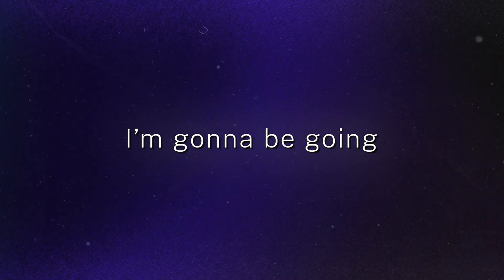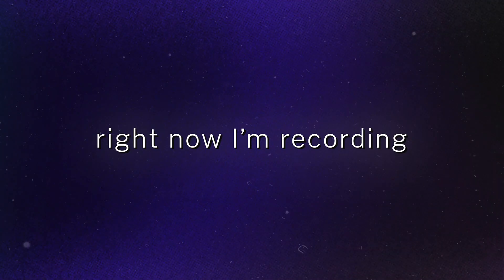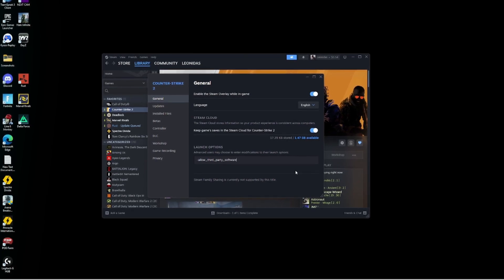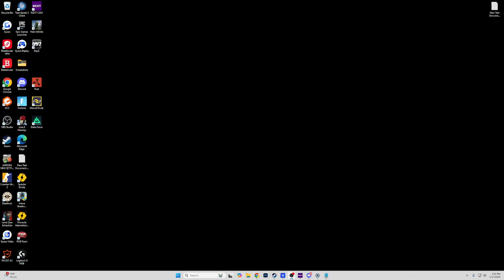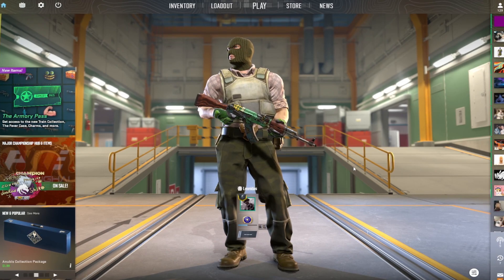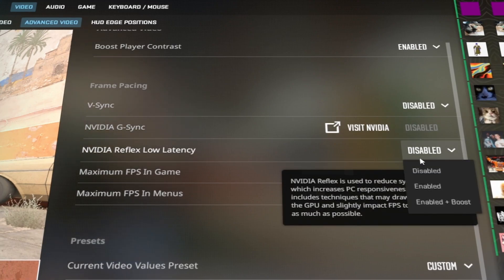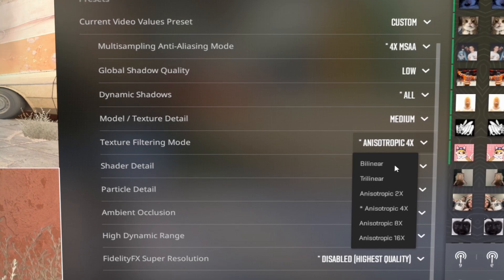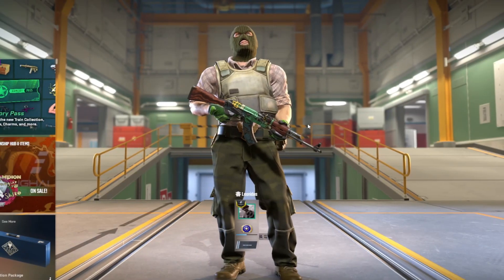Optimizing Windows 11 for Gaming and My CS2 Settings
2nd Tutorial ish video ever for CS2, today to release a CS2 settings guide you gotta make sure your Windows 11 is optimized. So the basics of that and NVIDIA settings too. To end the video my 2025 CS2 Settings

0:00 Getting Your Windows Optimized
5:03 Ahrora CS2 Settings

 - Ahrora